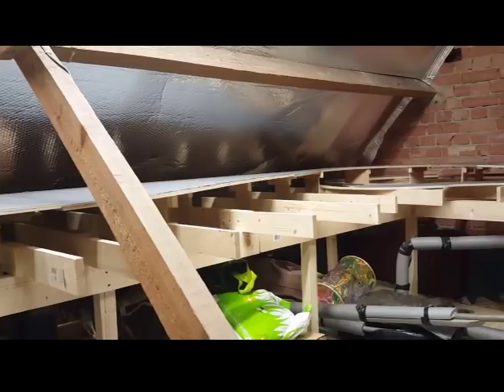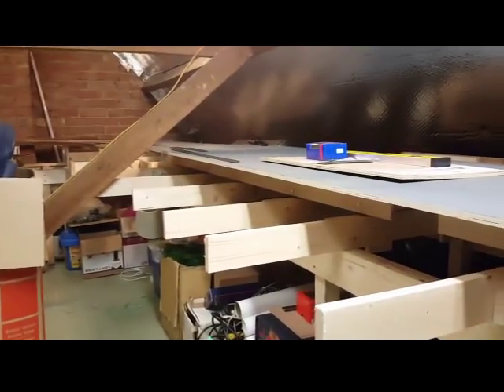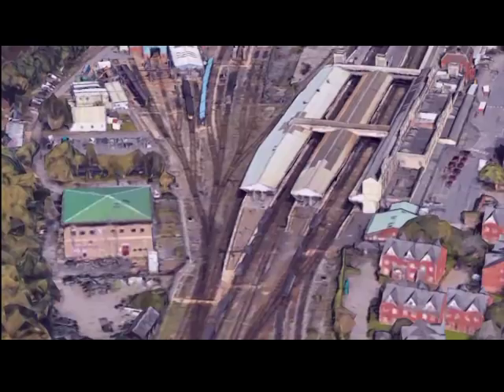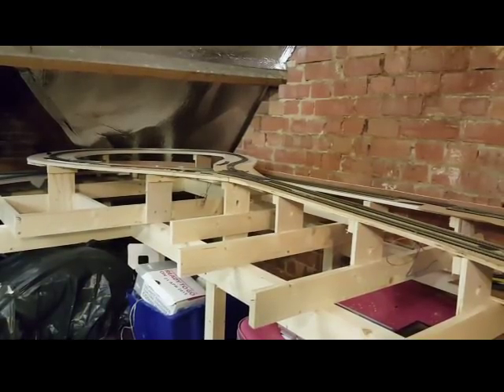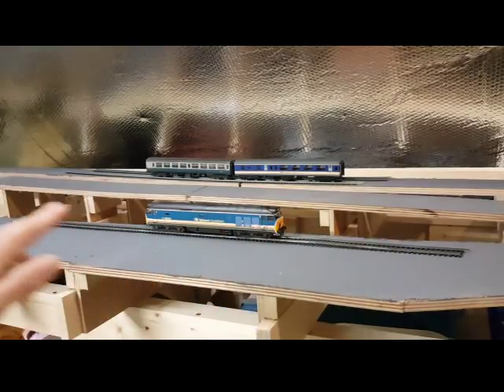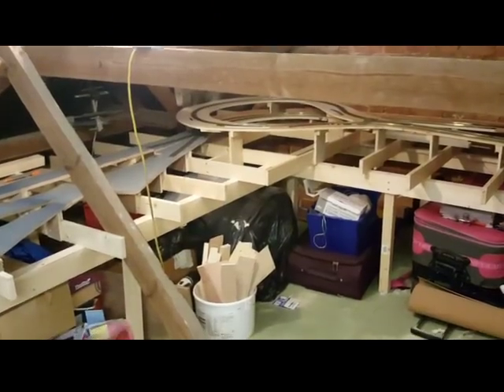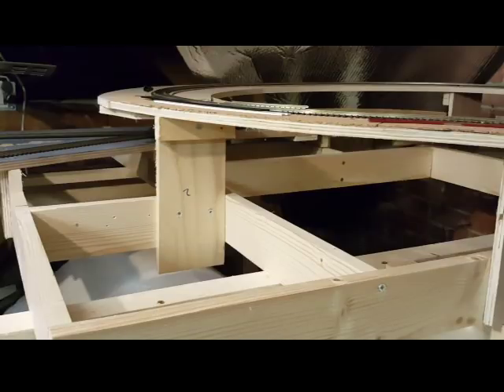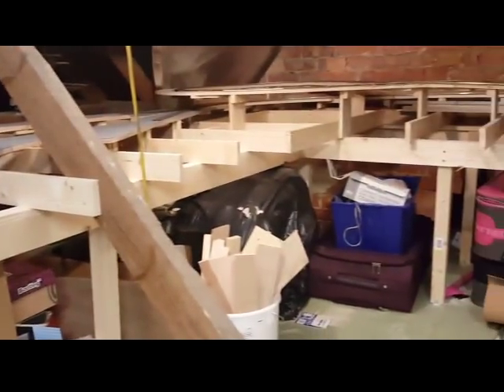The completed track deck.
Track deck is in! It's taken a while but the progress is moving.